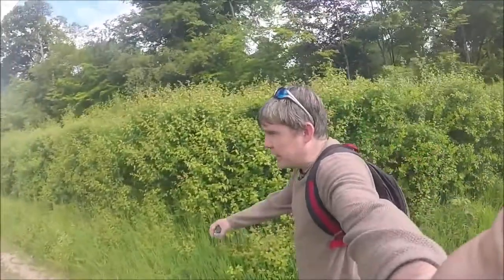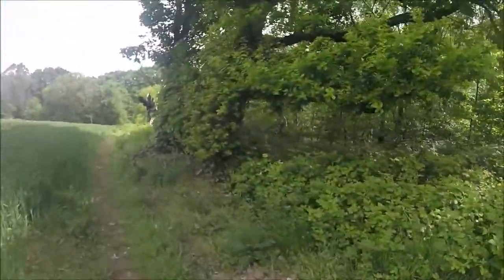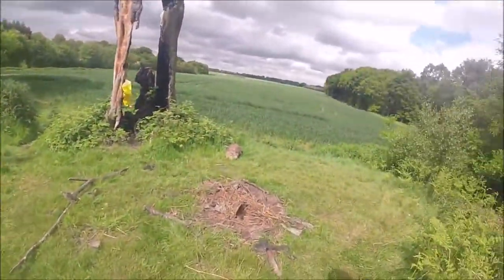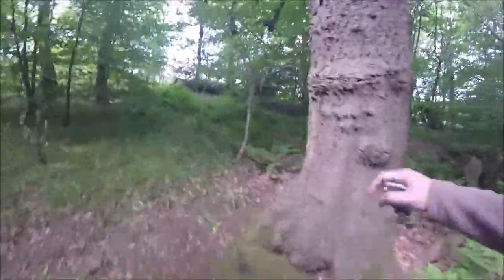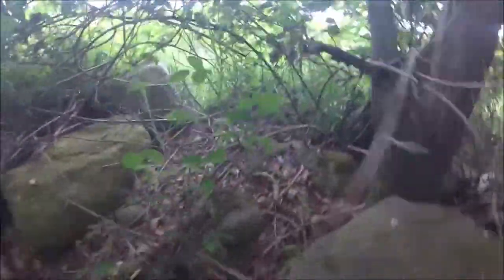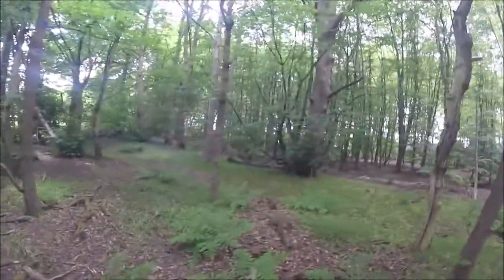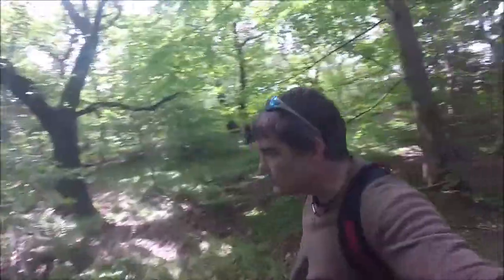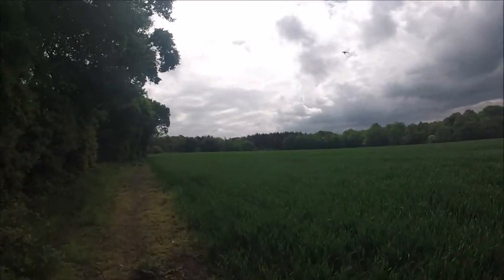Lady Hill Bronze Age Burial mound update on the surrounding area.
A quick update about the stones in the woods near lady hill bronze age burial mound near haydock park. Edit "stone circle" = probably a stone cairn.

Useful links:
Dig Videos: